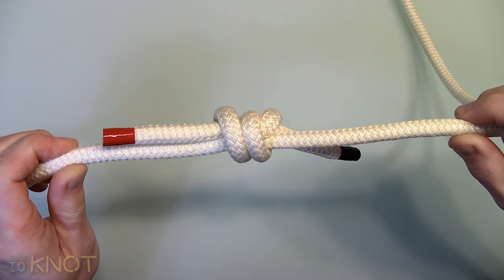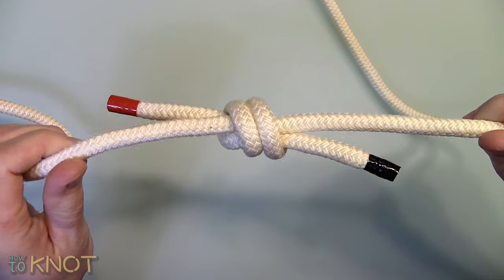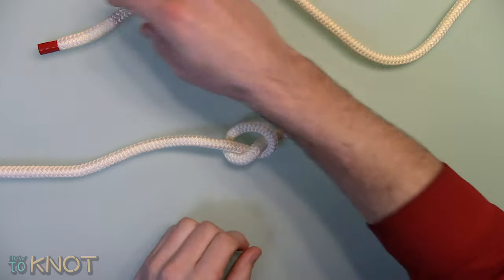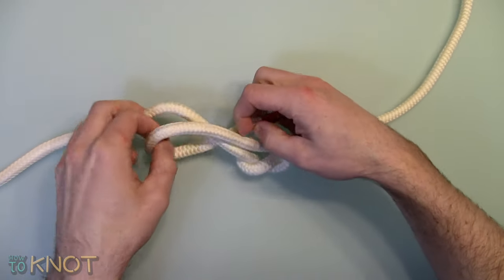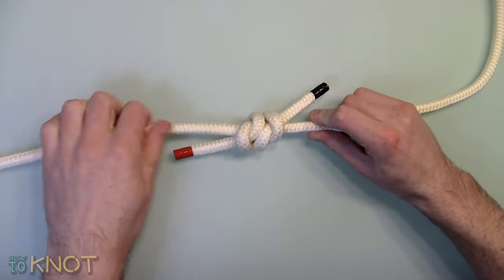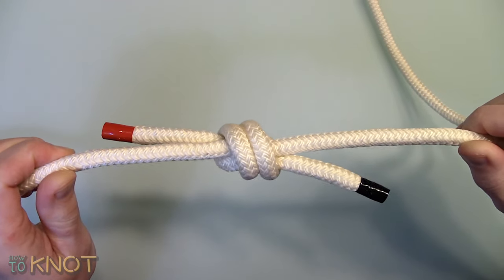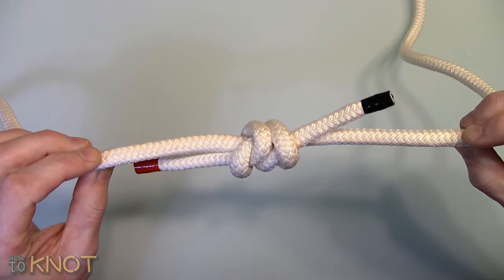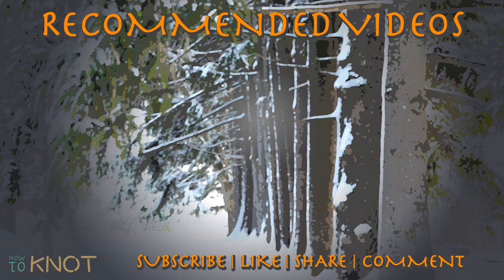How to Tie a Fisherman's Knot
This knot is typically used in climbing, camping, and fishing. This is formed from two identical overhand knots which pull against either other and both working ends will be in opposite directions. It should only be used for ropes of the same diameter, is strong, compact, and does not slip. However it can slip on slippery rope materials and can jam making it hard to untie.

First start by creating an overhand knot in the working end of the one rope.

Insert the working end of the other rope through the overhand knot.

Tie another overhand knot.

Tighten and dress accordingly.